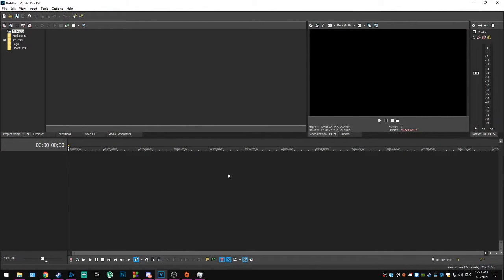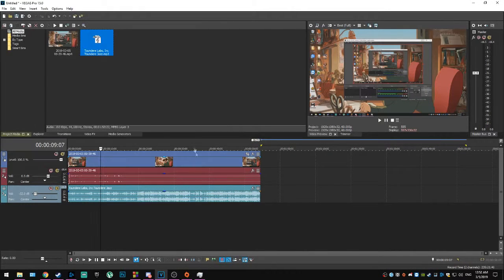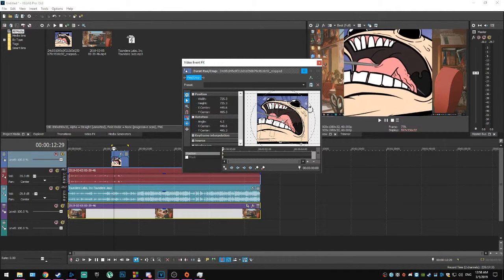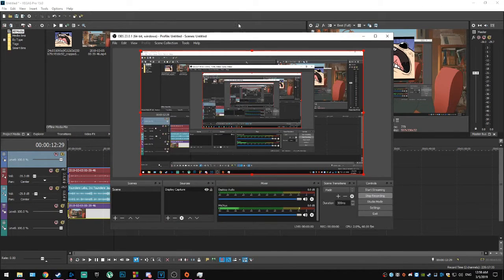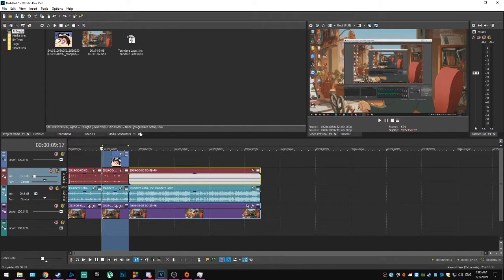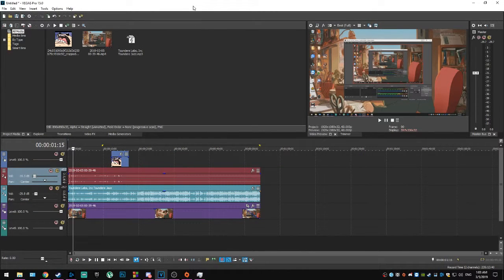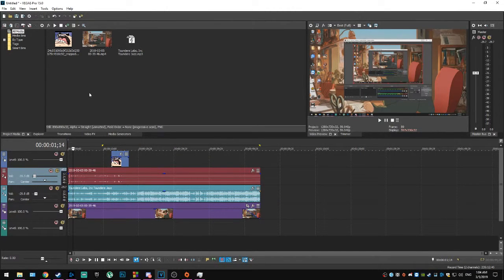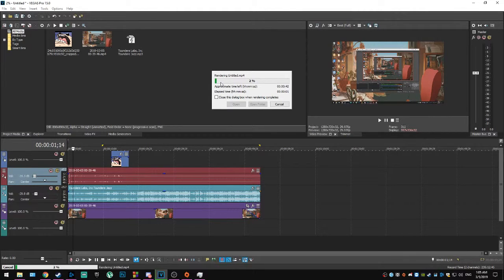How to edit using Sony Vegas 15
importing media 00:45
 Overlaying tracks 02:06
 Improving resolution  03:14
 split/trim 4:23
 Fading 5:10
 Separating audio and video 6:10
 Saving